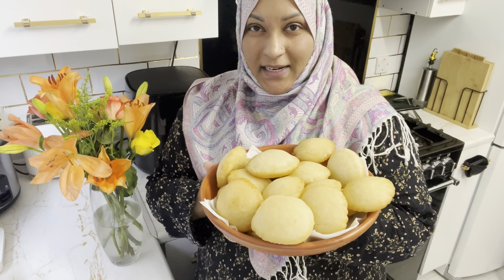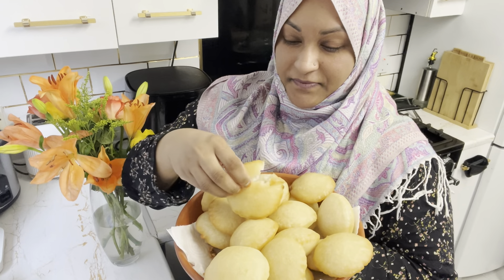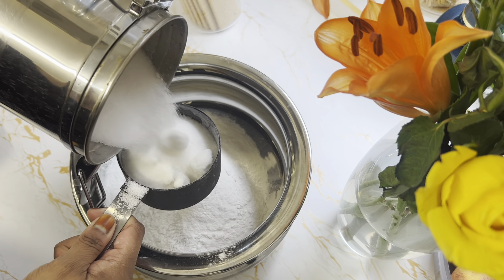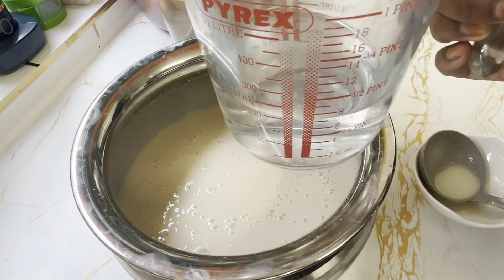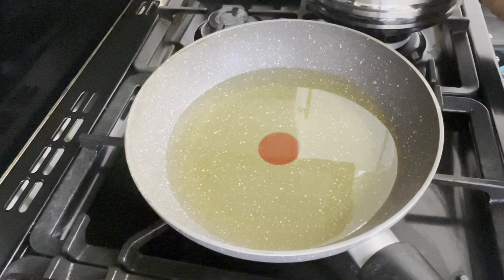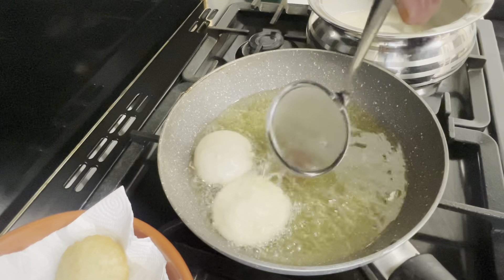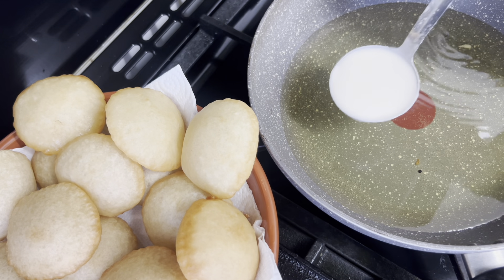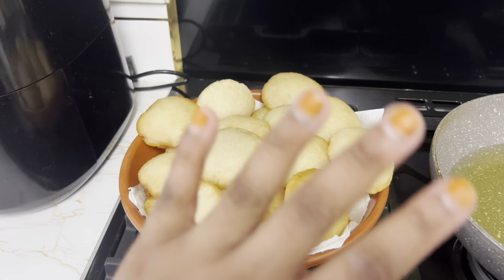সিলেটের জনপ্রিয় তুলতুলে নরম ফুলকো হ্যান্ডেশ \ তেলের পিঠা | Tasty Tea Snack Sinir Handesh 😋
Recipe Ingredients -
1 and half Cup Rice Flour
1 Cup Plain Flour
1 cup Sugar
300ml Warm Water